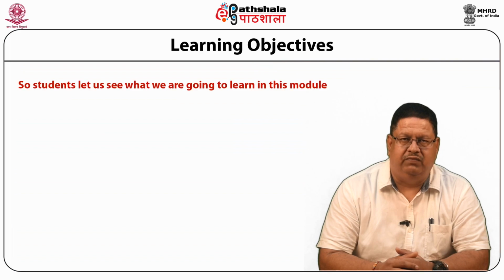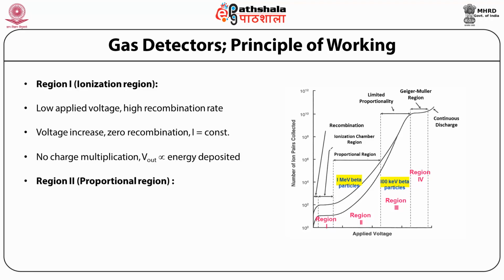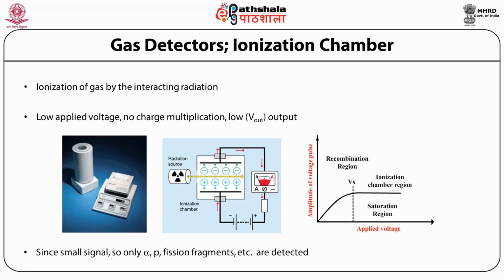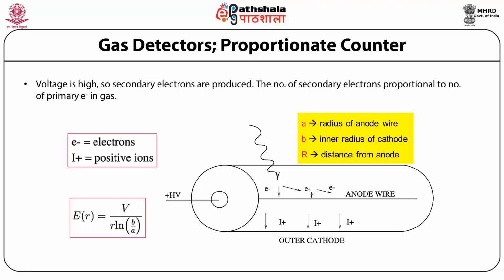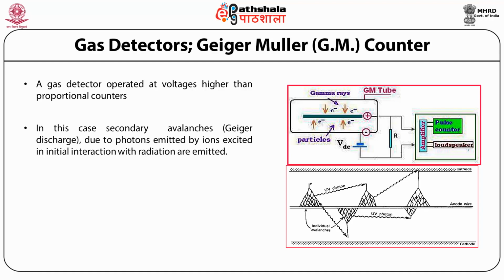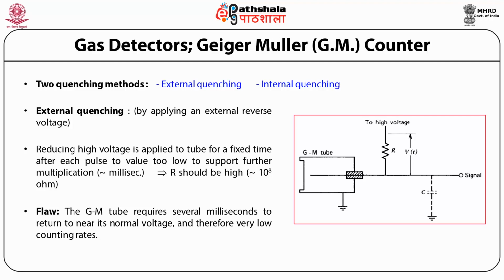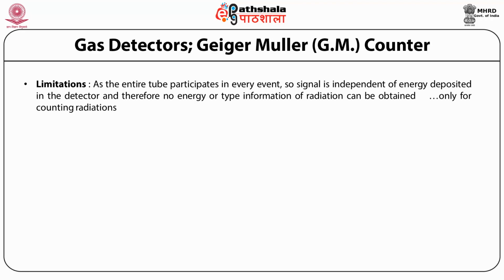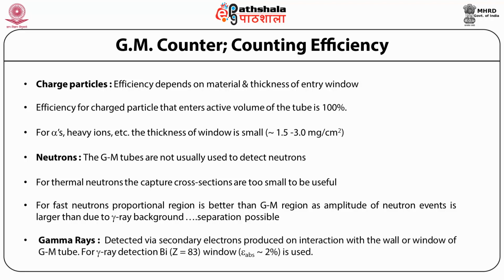Radiation detector 6